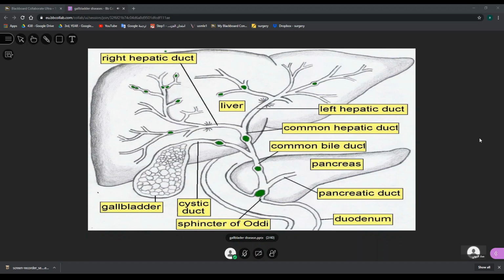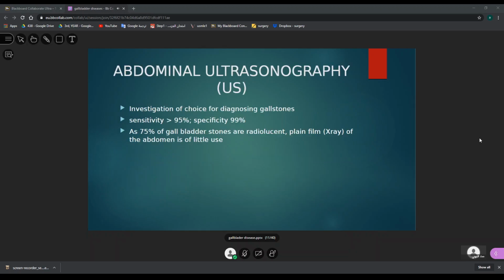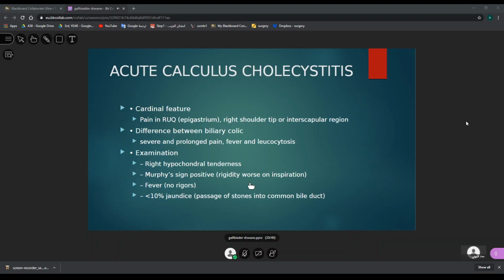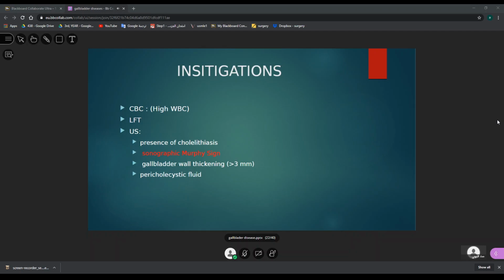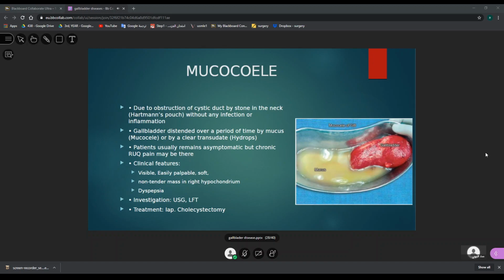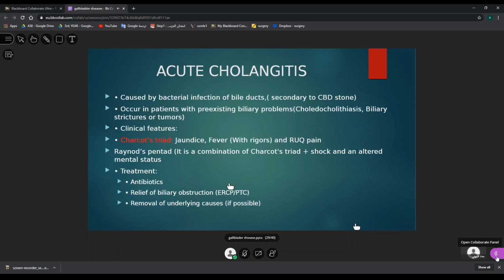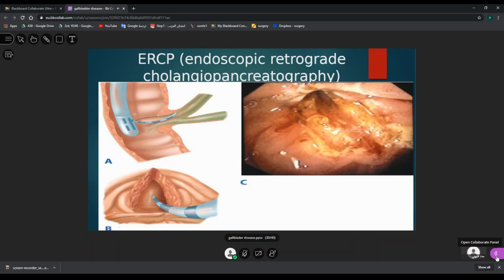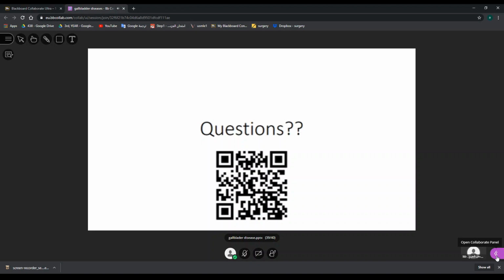week3 saunday - Gallblader disease - Dr Emad